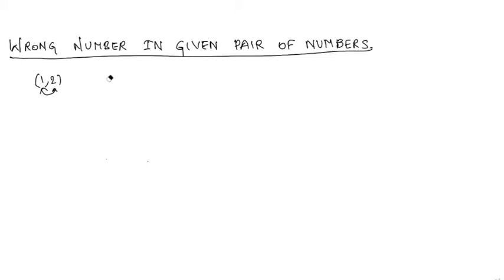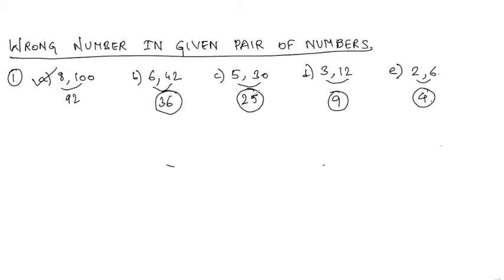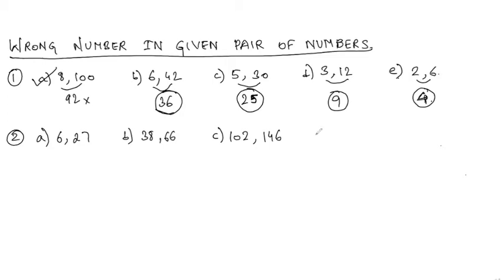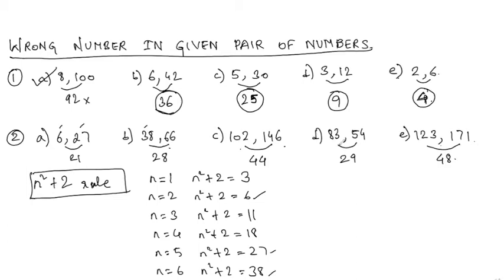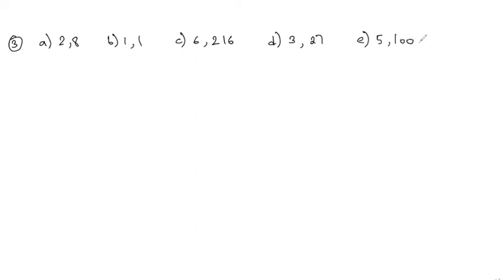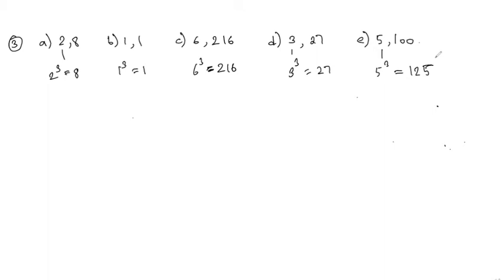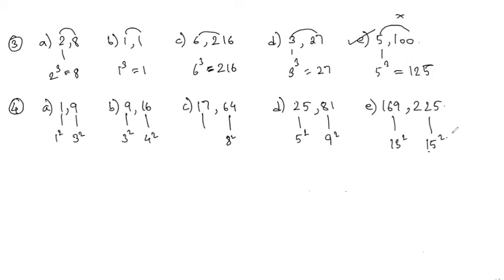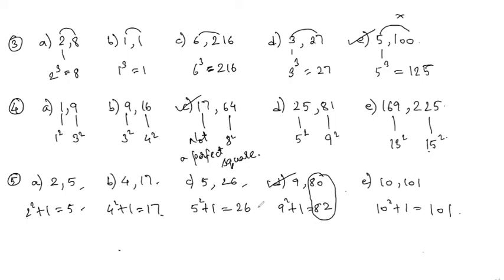Online class nmms gmat T Vyshnavi GMAT wrong number series. ತಪ್ಪಾದ ಜೋಡಿ ಸಂಖ್ಯೆ@learneasilyhub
Online class 9 by T Vyshnavi RV Engineering college. GMAT number series.. ತಪ್ಪಾದ ಜೋಡಿ ಸಂಖ್ಯೆ.

GMAT mental ability
nmms GMAT

GMAT in Kannada

general mental ability in Kannada

nmms 2023. nmms 2024

nmms questions

nmms key answers

GMAT videos